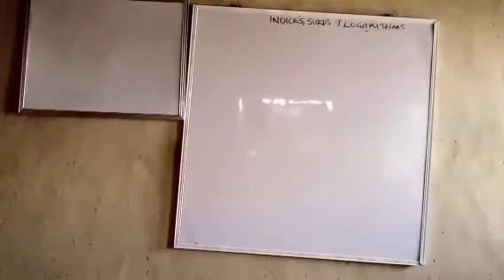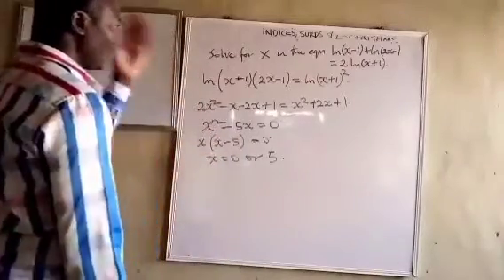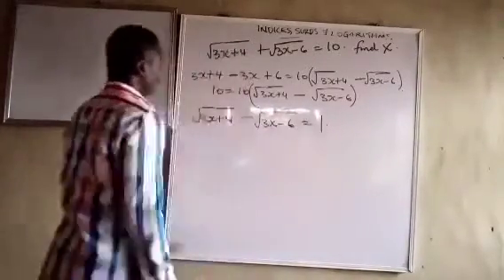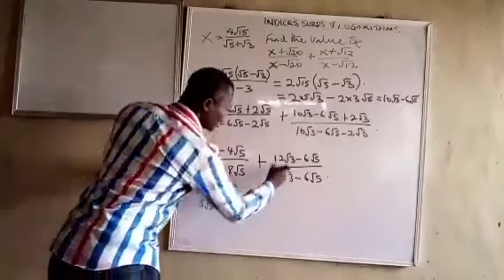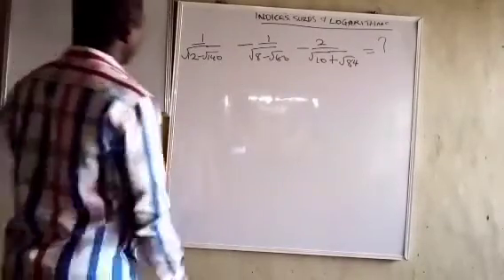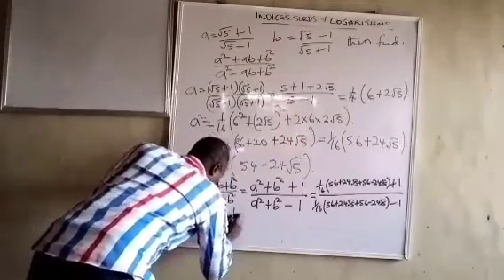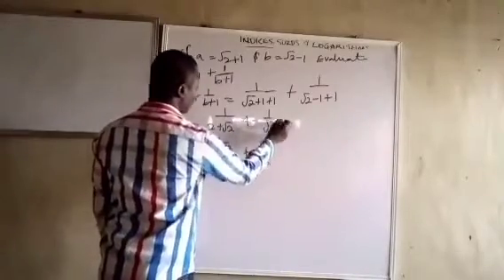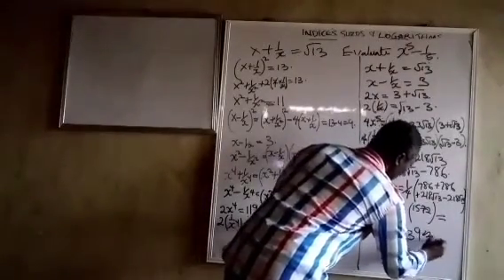Indices, surds and logarithm compiled questions and answers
Indices: power multiplication division
surds :conjugate square root
logarithm ;mantisa ,character natural-logarithm and common-logarithm